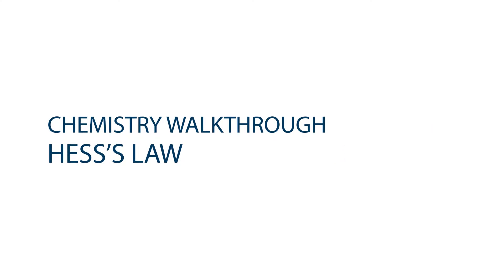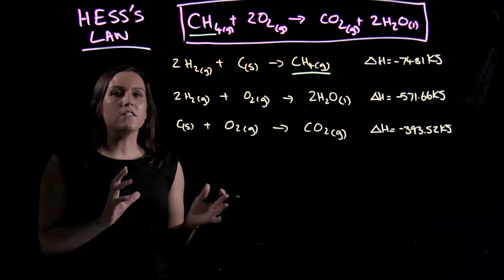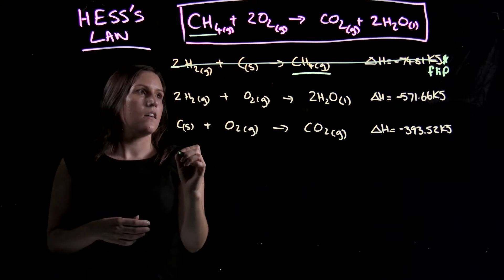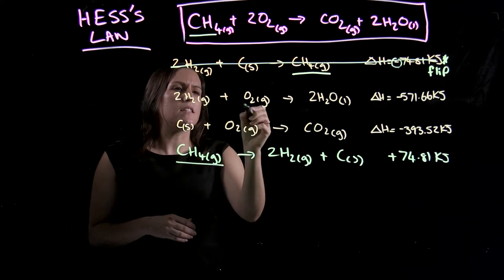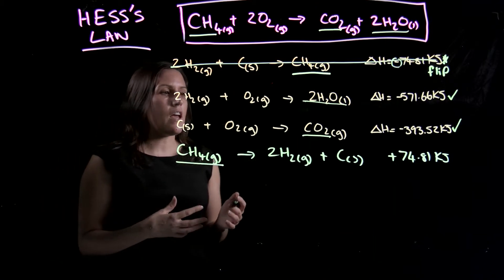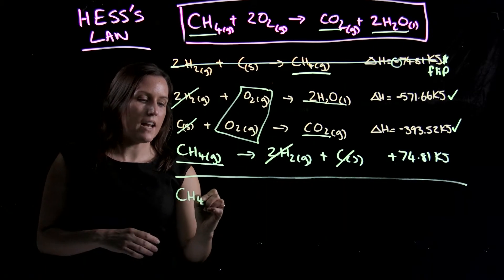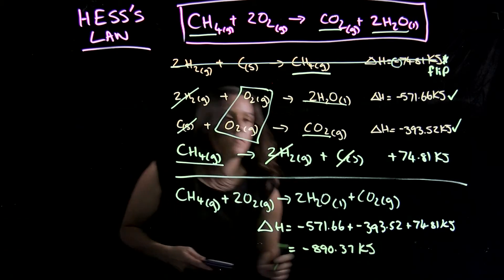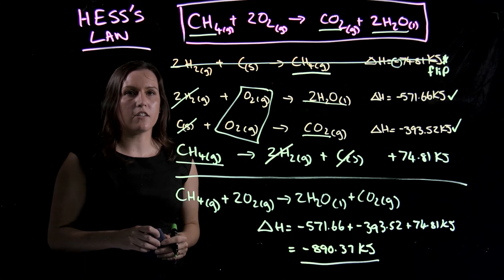Hess's Law - Simple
This lightboard video goes through an example on - How does Hess's Law work? Hess's Law is based on the fact that  a state function is independent of the pathway or number of steps it take to reach the given end point. Hess's Law can be applied to any state function such as, enthalpy, entropy or Gibbs free energy.